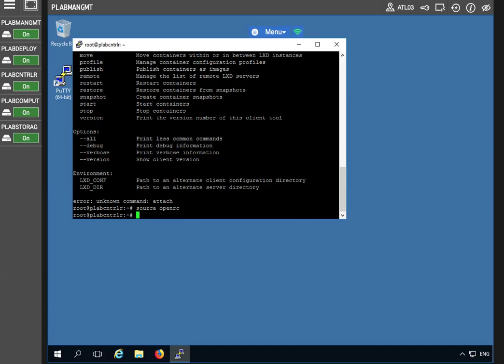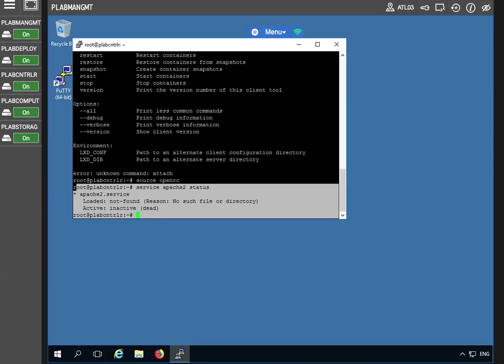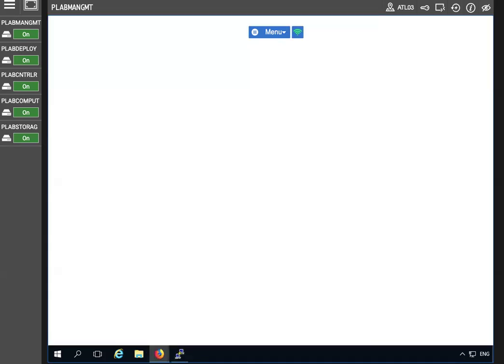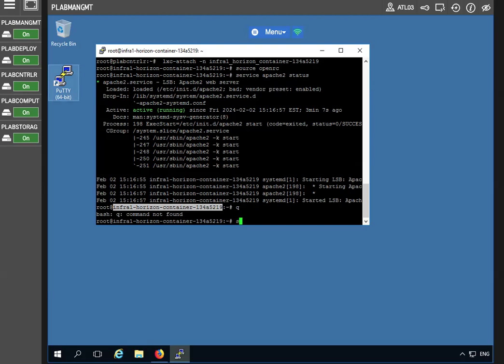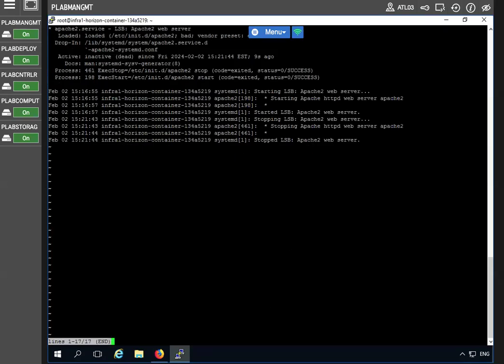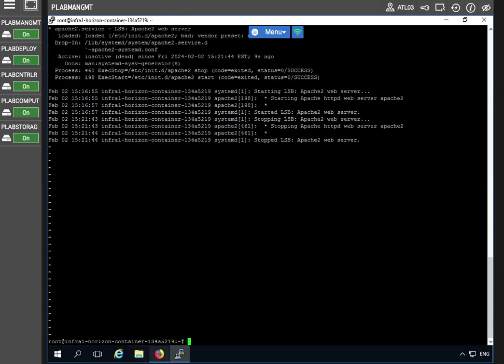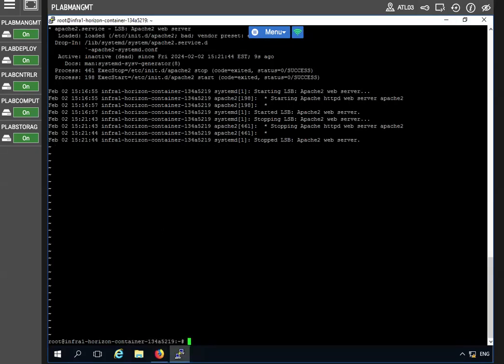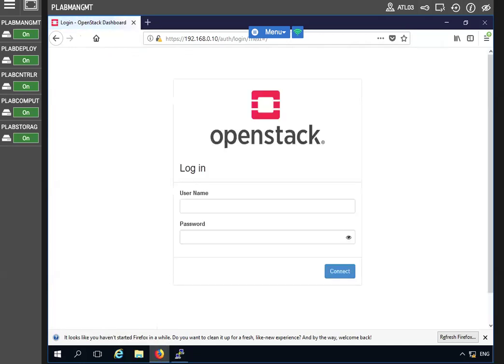Troubleshooting a Cloud Solution Part 2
This video demonstrates my proficiency in troubleshooting the OpenStack Horizon web application, also known as the OpenStack Dashboard. This showcases my ability to identify and resolve issues affecting the functionality and accessibility of this critical cloud management tool.

Key Areas Covered:

Understanding Horizon: I briefly explain the role of Horizon as the web interface for managing OpenStack cloud resources.

Troubleshooting Methodology: I outline the systematic approach I take to troubleshoot Horizon issues, emphasizing the importance of establishing a logical troubleshooting process.

Practical Demonstration: I demonstrate the troubleshooting steps involved in addressing common Horizon web application problems, showcasing my ability to analyze symptoms, diagnose potential causes, and implement solutions.

By watching this video, you'll gain valuable insights into my ability to:

Understand the importance of Horizon for effective cloud management.
Apply a structured troubleshooting methodology to diagnose and resolve issues impacting the Horizon web application.
Effectively analyze symptoms, identify root causes, and implement appropriate solutions to restore Horizon functionality.